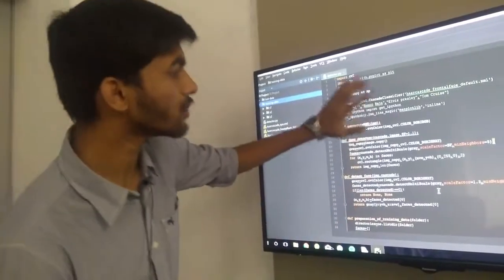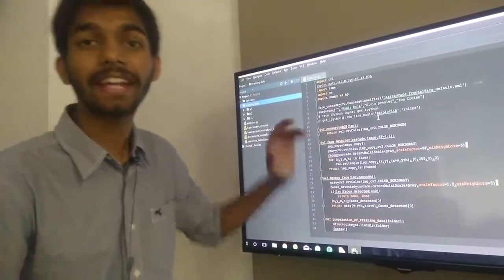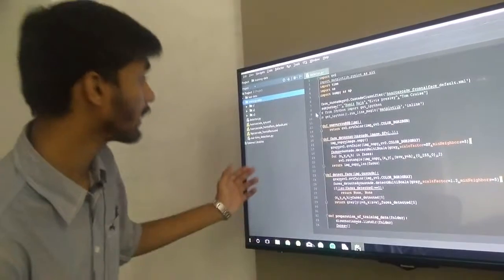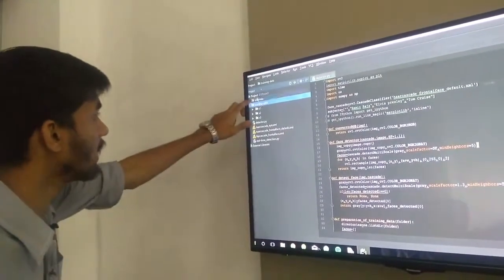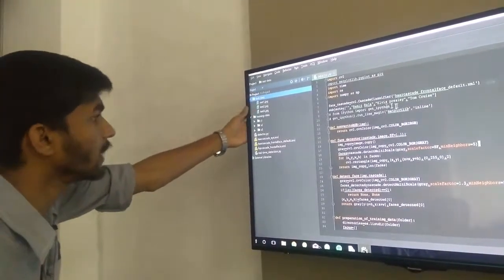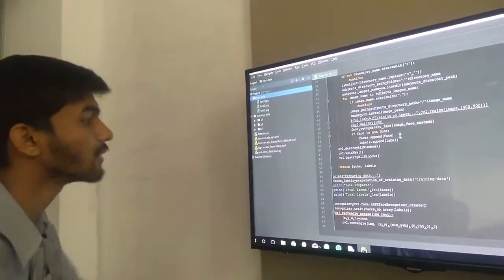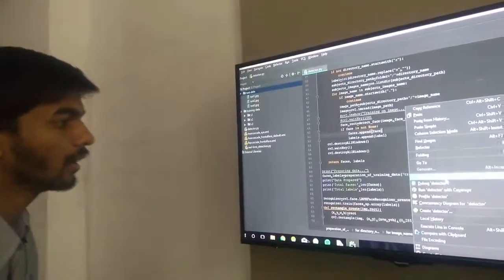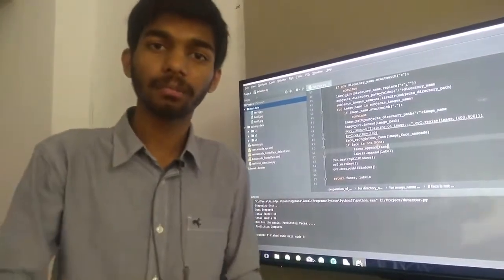Face Recognition Through an Image: Bennett University - CSE 3 Sem (2016 Batch) Project